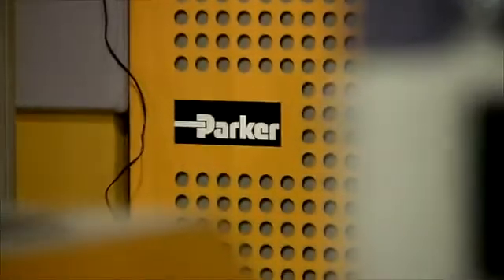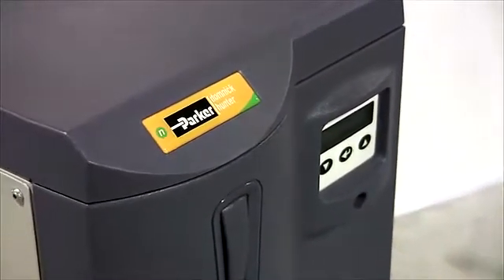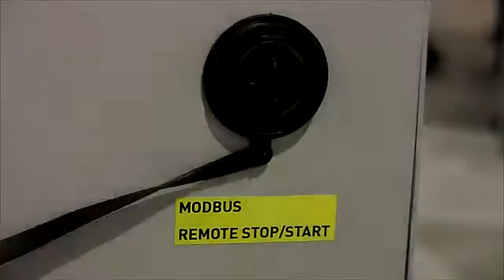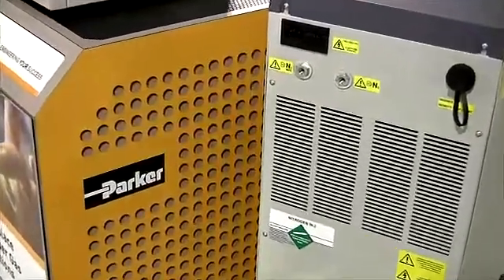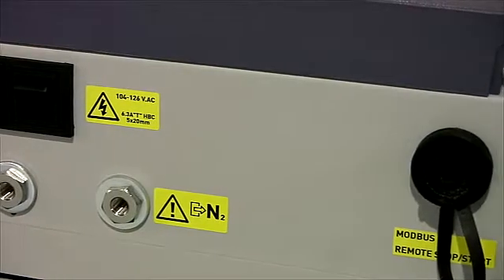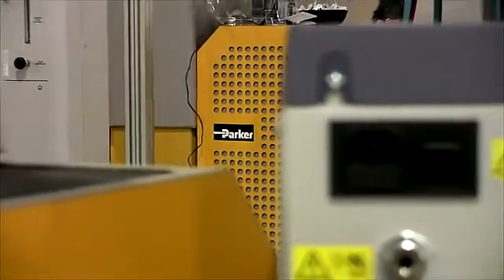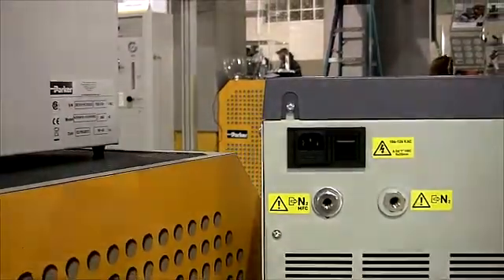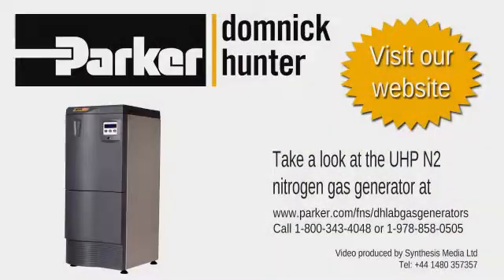High Purity Nitrogen Generator for Low Flow Sample Concentrator Applications | Parker Hannifin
Parker Hannifin introduces the UHP eco range of nitrogen generators designed for low flow sample concentrator applications in laboratory environments. These generators eliminate the reliance on costly, dangerous, or inconvenient nitrogen cylinders, offering a more efficient and convenient solution. The dh UHP nitrogen generator produces high purity nitrogen for GC carrier gas, makeup gas, and low flow sample concentrators.

One key feature of the system is its advanced sound reduction technology, allowing it to be installed directly in the lab without causing disruption. This makes it suitable for continuous supply needs, including applications such as GC carrier gas, makeup gas, and low-flow sample concentrators. Together with a fuel economy feature they help to reduce costs and maximize uptime.

To enhance efficiency, the generator includes a fuel economy feature that automatically switches it into an energy-saving eco mode during periods of low demand. This not only reduces operating costs but also extends the compressor's lifespan by up to four years.

By maximizing uptime and minimizing energy waste, the UHP eco nitrogen generator provides a highly economical solution for laboratories seeking a reliable nitrogen source.

▬ Social Media ▬▬▬▬▬▬▬▬▬▬
Parker Hannifin